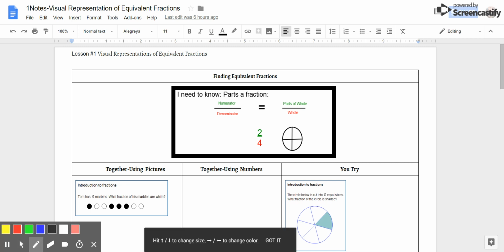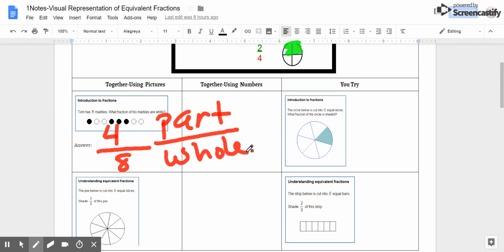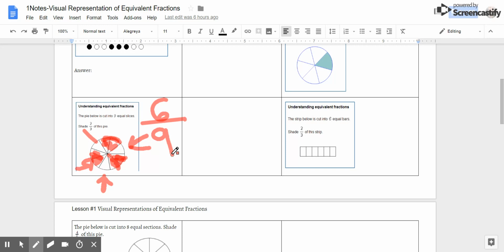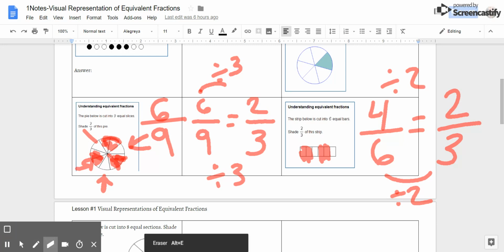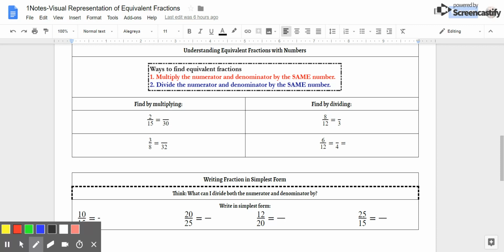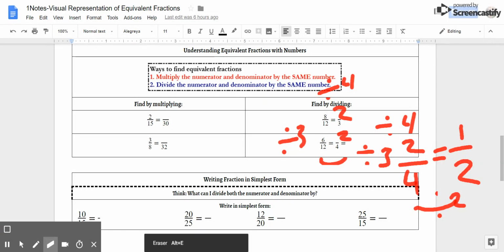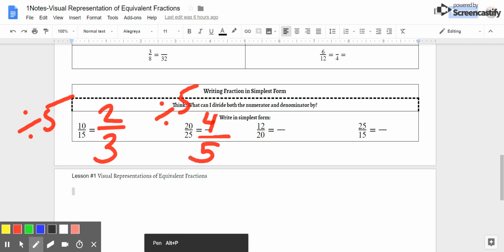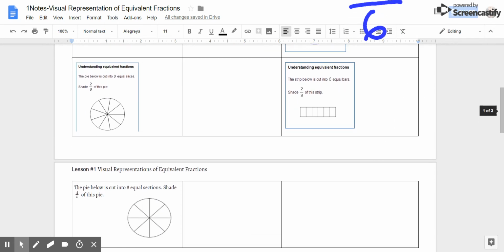1Notes-Visual Representation of Equivalent Fractions - Google Docs